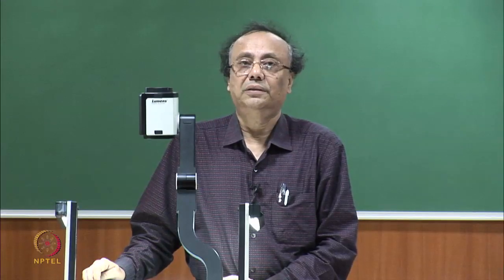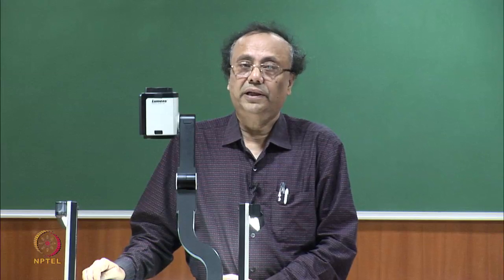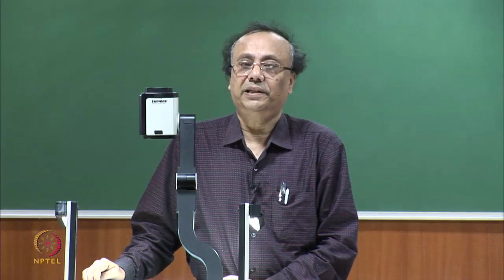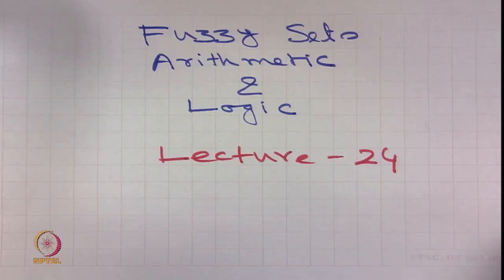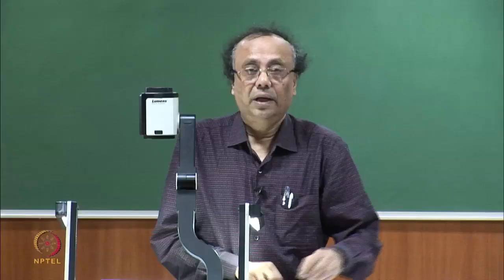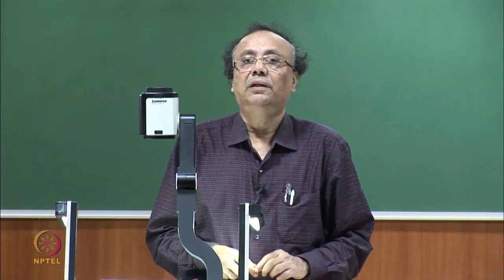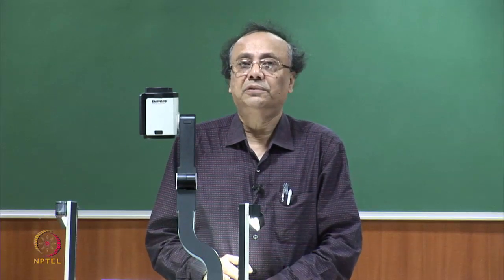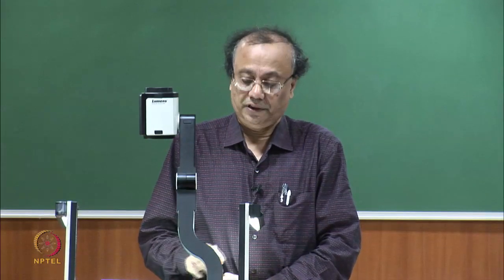Fuzzy Sets Arithmetic & Logic-24